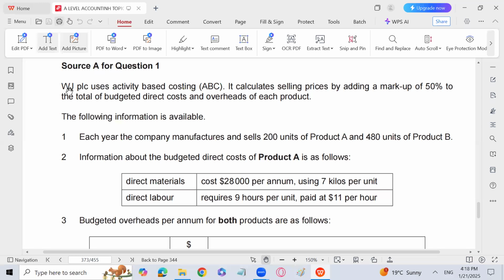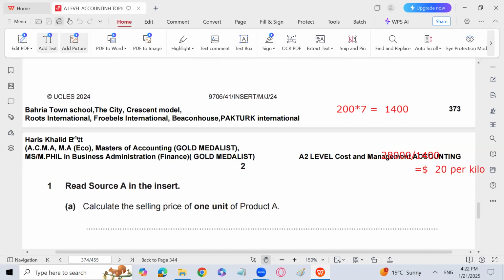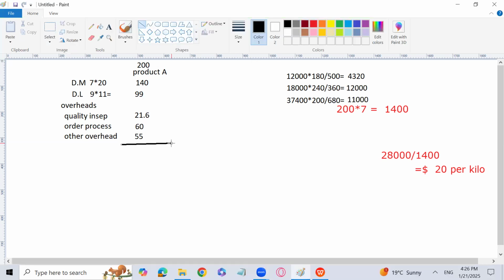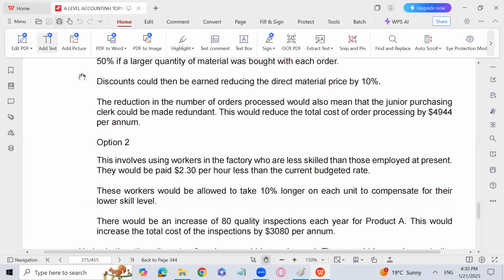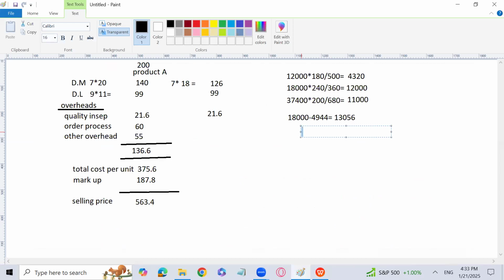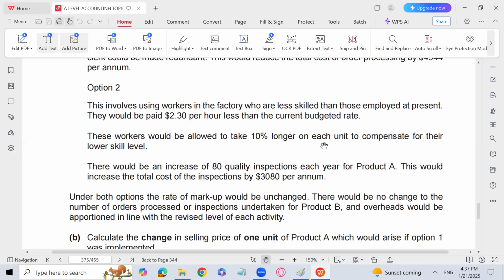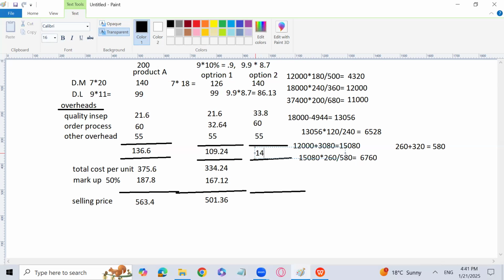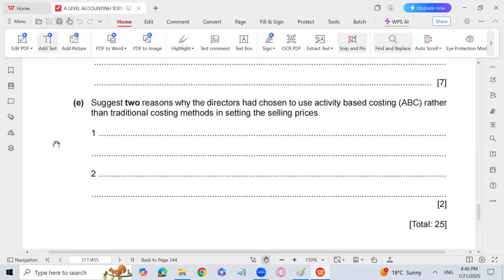A-2-Accounting - ABC-Costing - Lecture-15